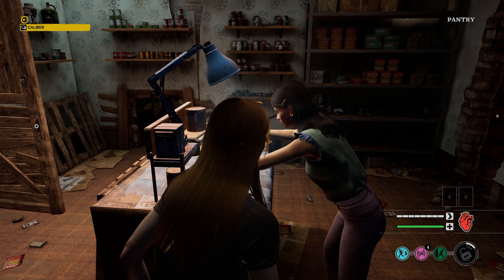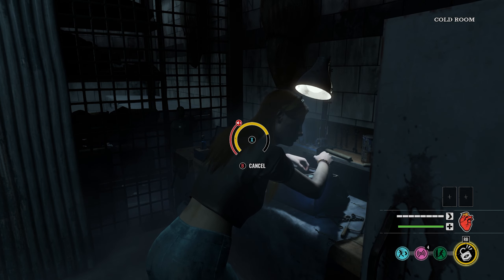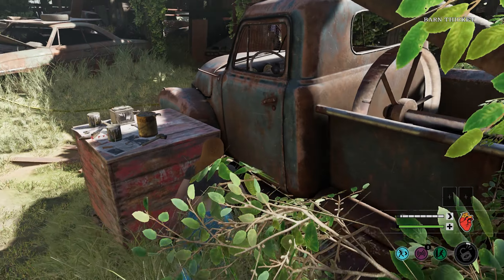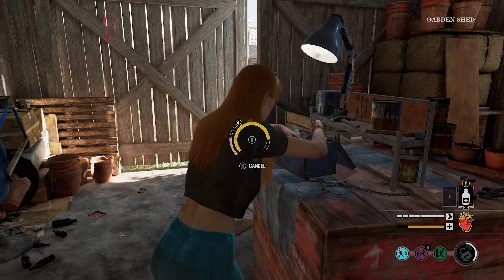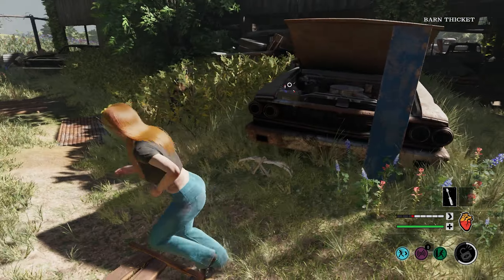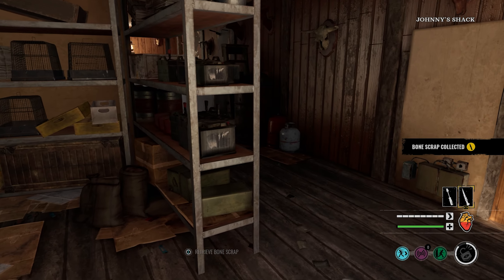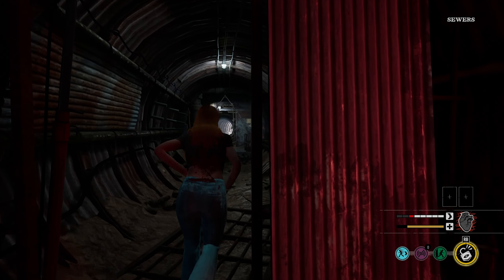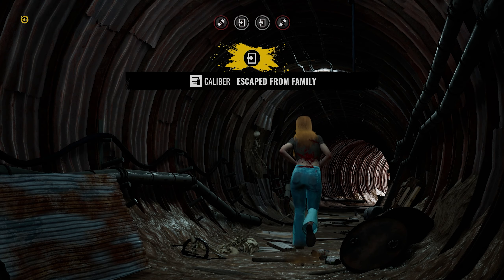The hitchhiker almost fooled me!!! - The Texas Chainsaw Massacre Game